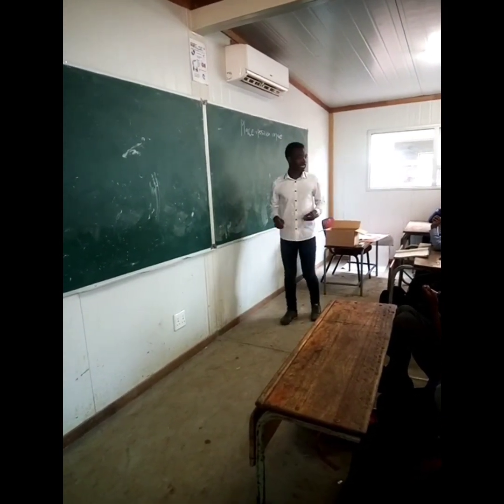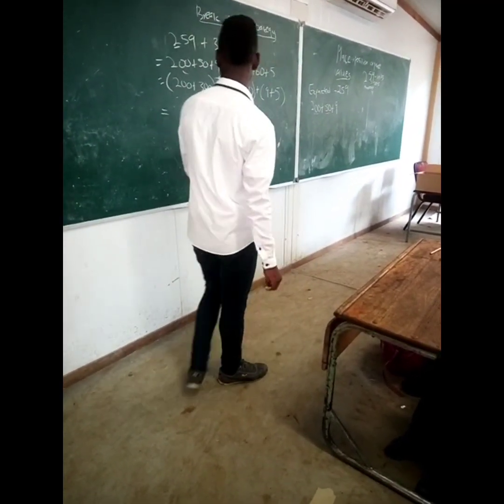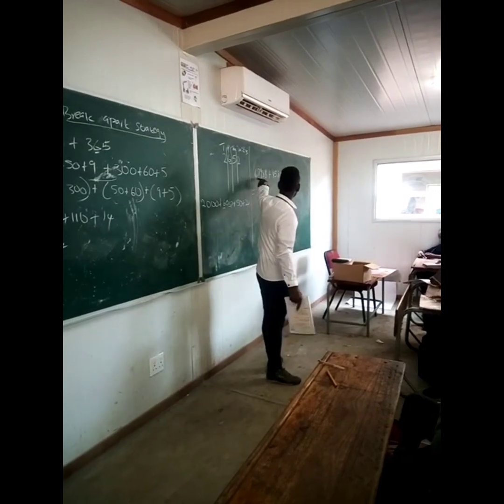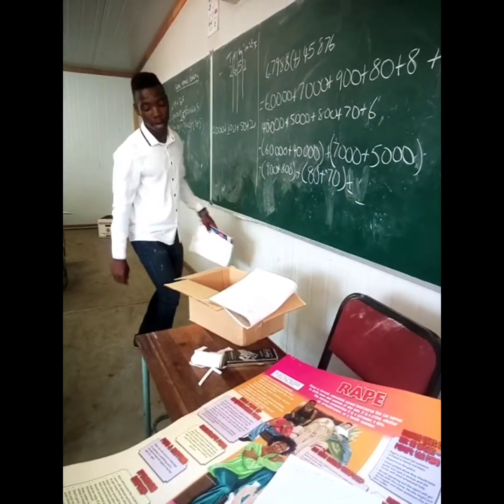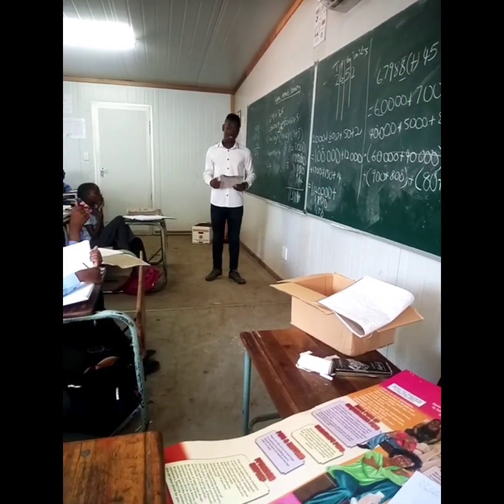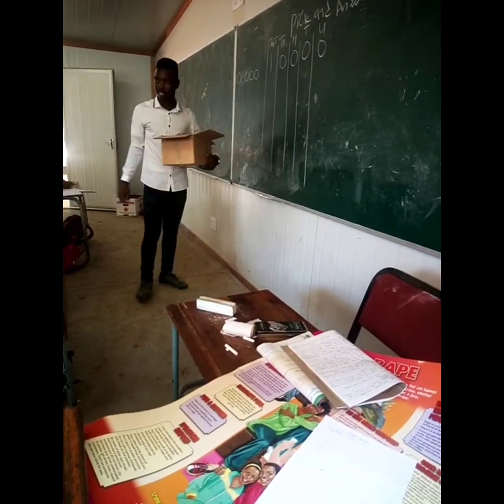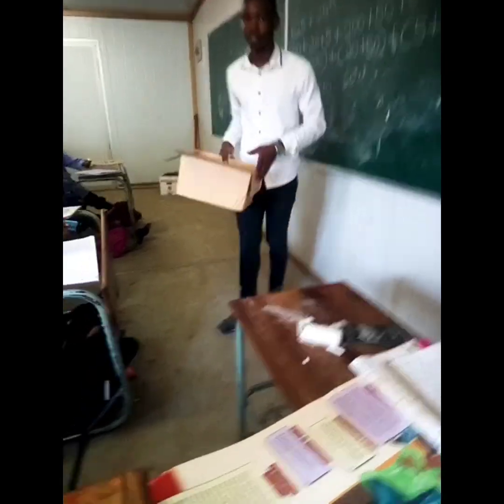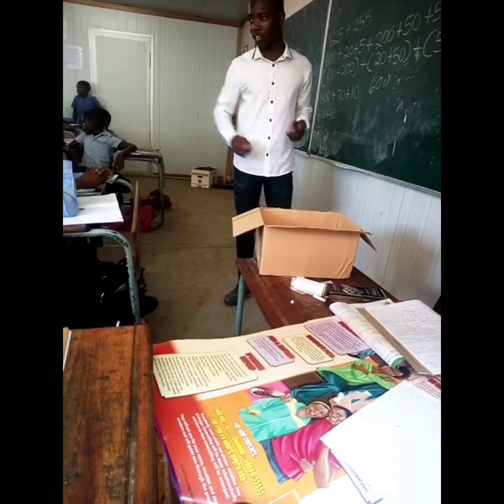Upcoming Future teacher studying at UJ